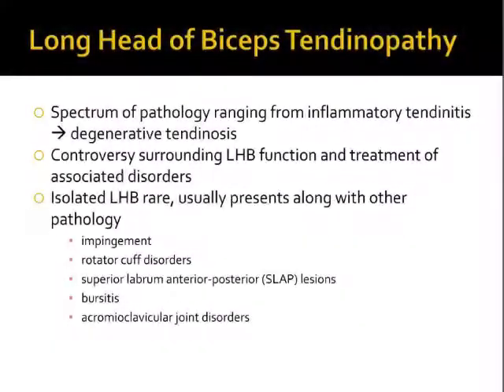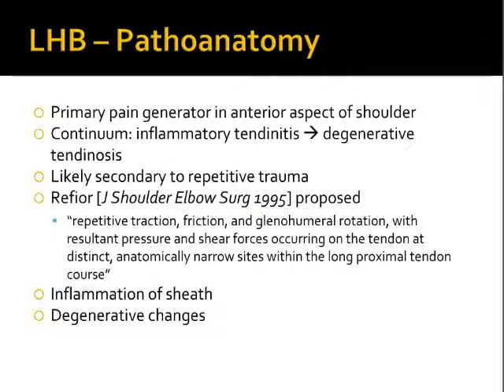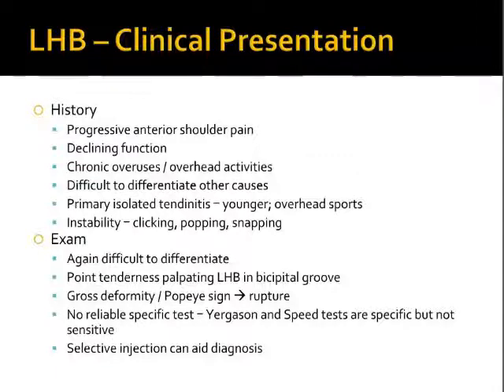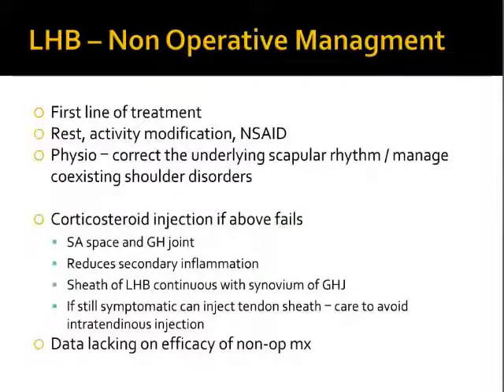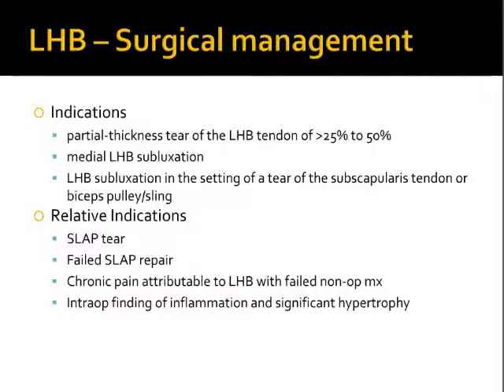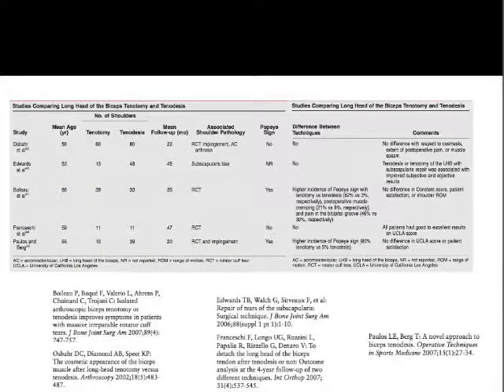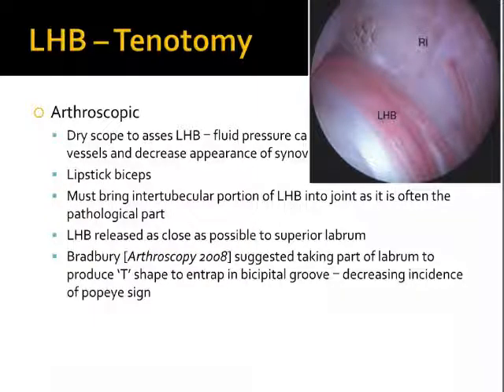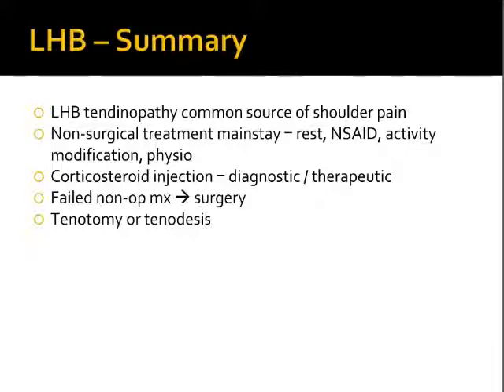Dr James Churchill - Long Head of Biceps Tendinopathy